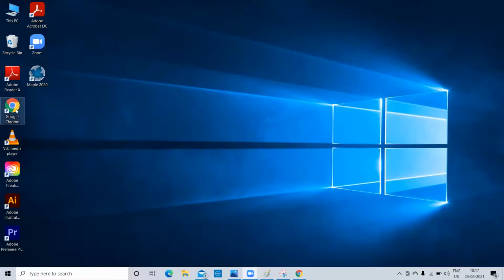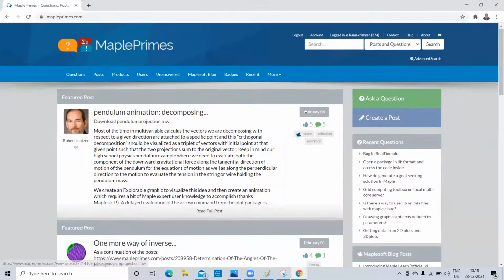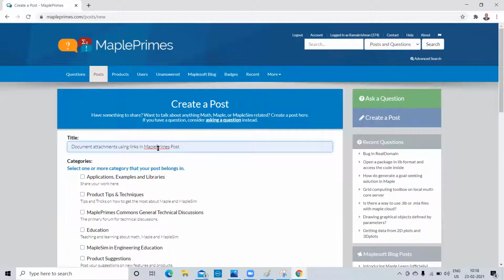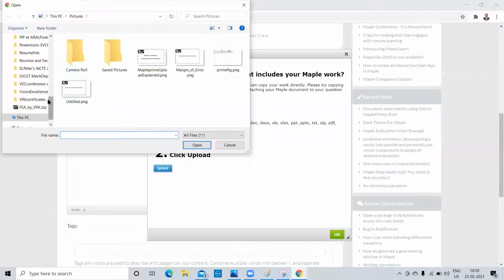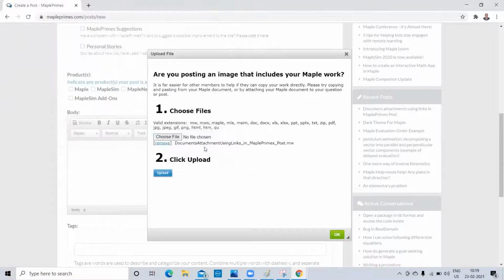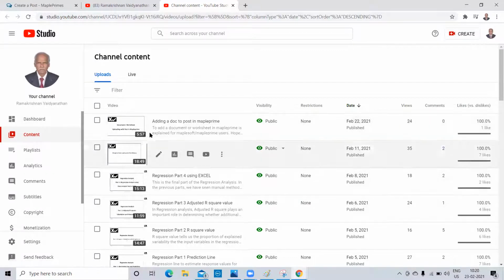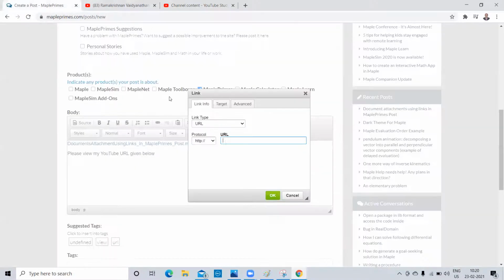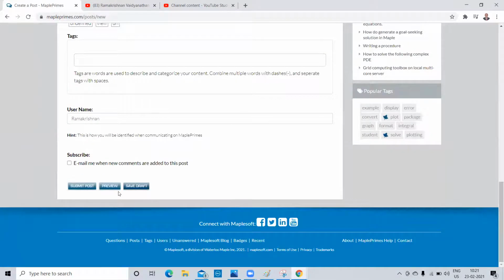Doc Attachment using Links in Maple Primes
Using links in Maple Primes is explained here. These links can be use to upload documents, worksheets and URLs in your posting in mapleprimes.